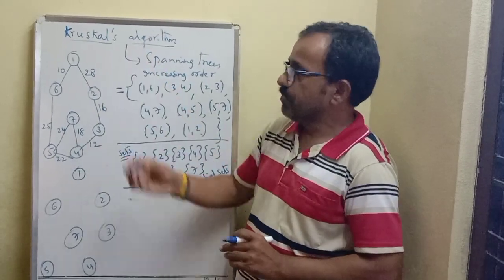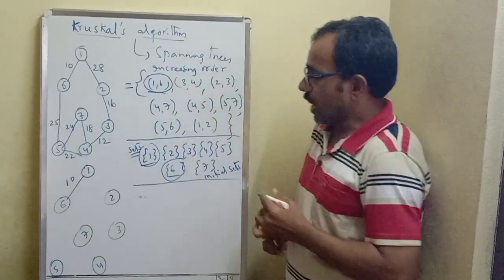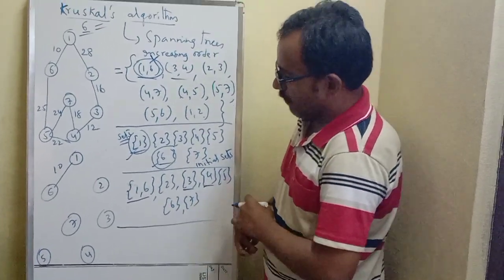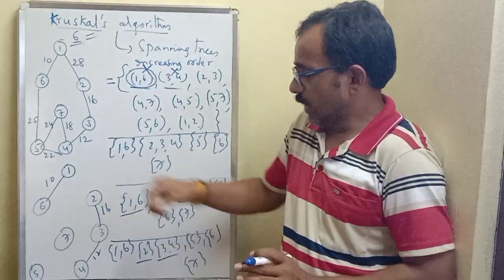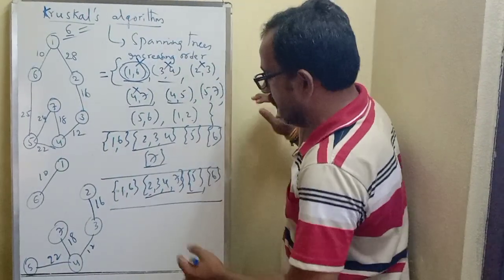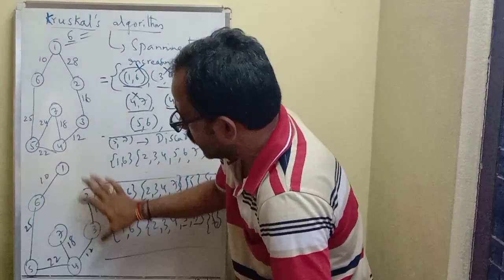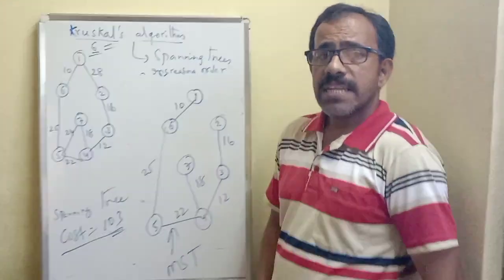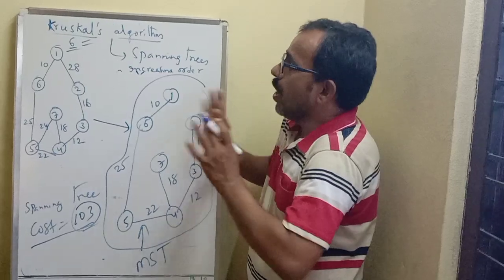Kruskal's Algorithm for Constructing Spanning Tree